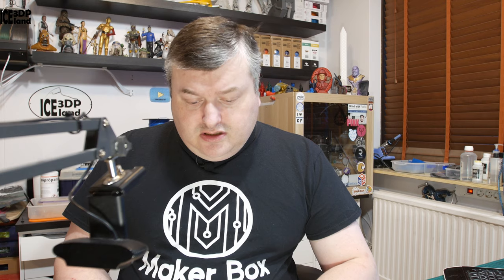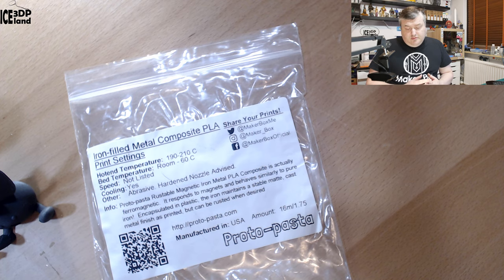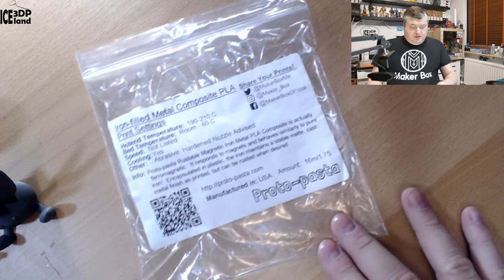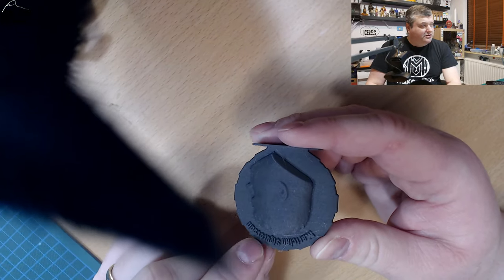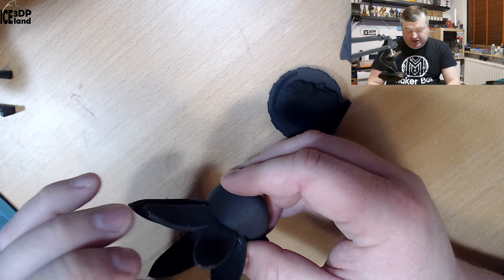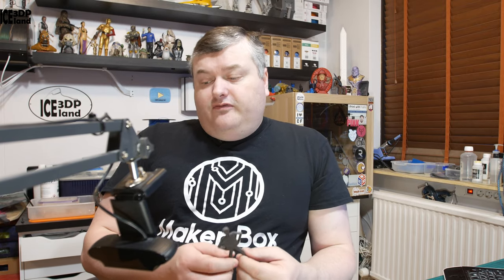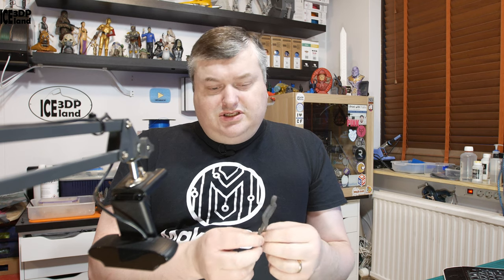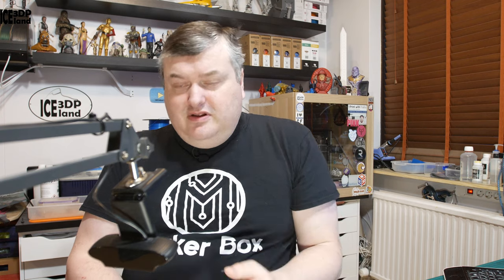Makerbox Monday Proto Pasta Iron Filled Metal PLA